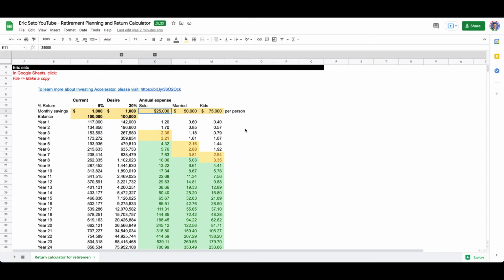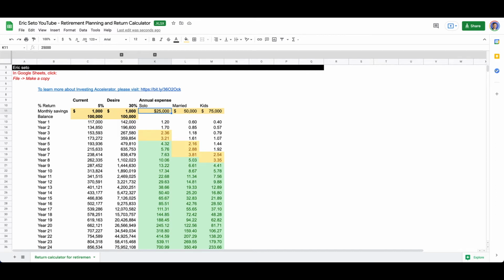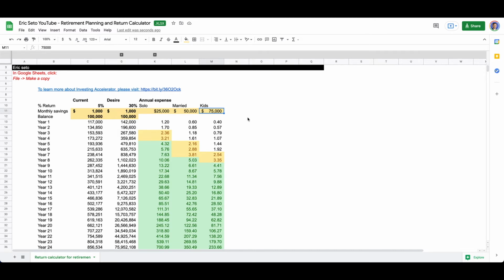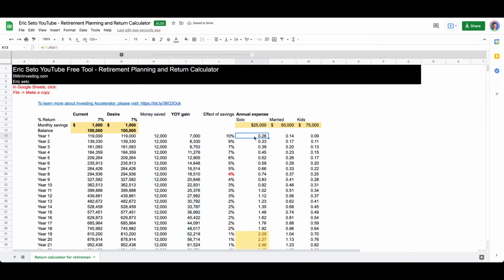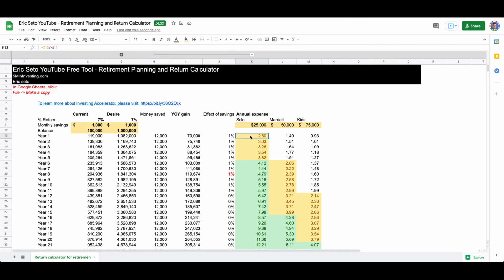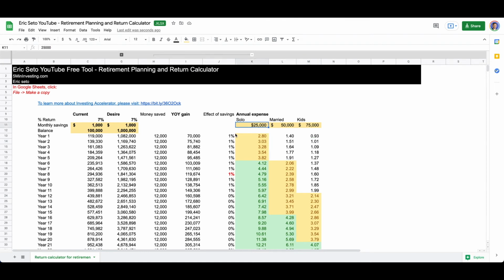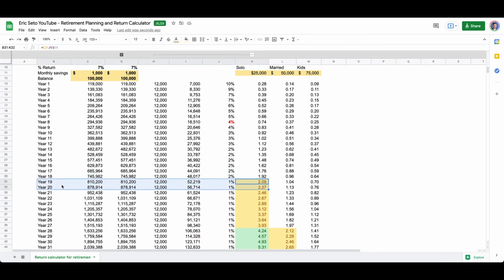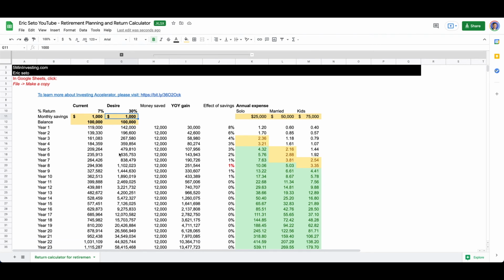Calculate your safe withdrawal rate for retirement income planning (ep. 5)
When it comes to retirement, most people wonder if they have enough money to retire, how much they need to save to reitre, when they can retire

In this video, I will walk you through all the steps together.

Take this quiz to see if you are ready to make a killing in the market

Take this quiz to see if you are ready for Investing Accelerator

🎭 Once you watch the free case study above, Schedule a free strategy session to see if we're a good fit! :

If you have an idea for the next video, you can fill out this form: